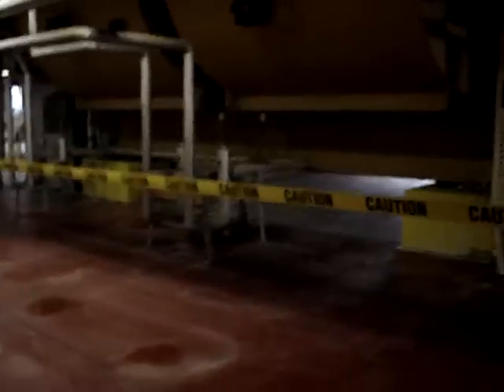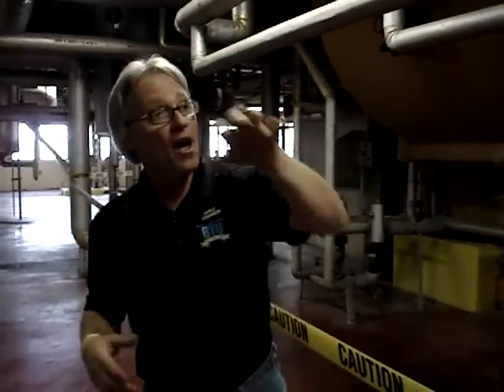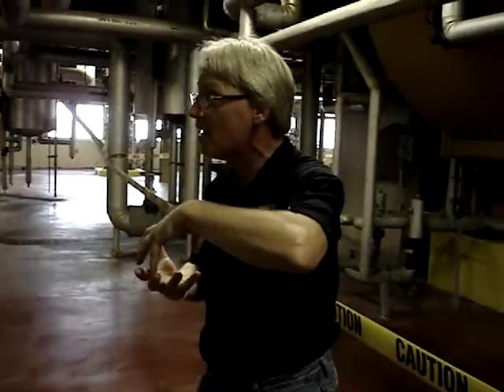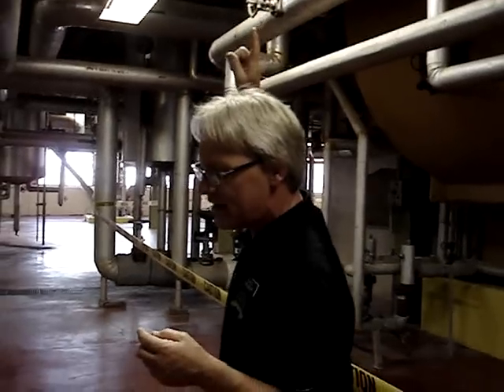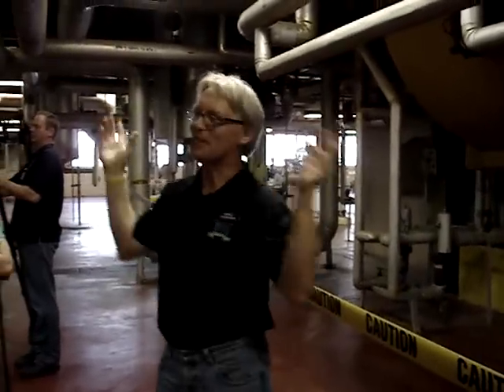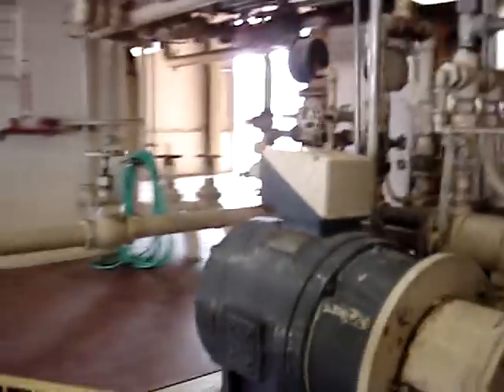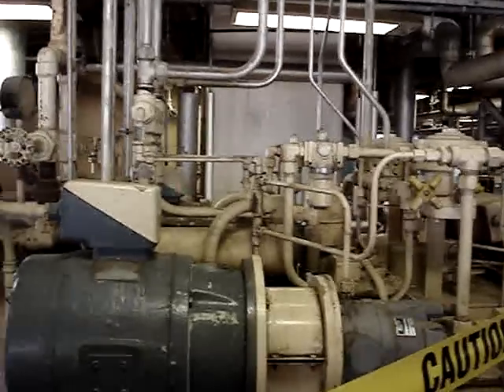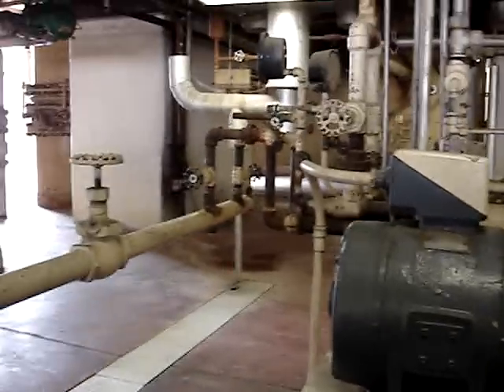Power Plant Pt 1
This is part of a series of videos offering a detailed tour of a power plant. We were given this opportunity when Bryan Texas Utilities hosted this event as part of their dedication of a new generator.